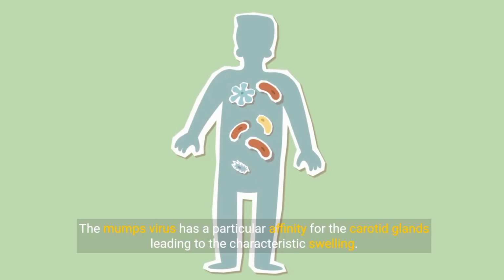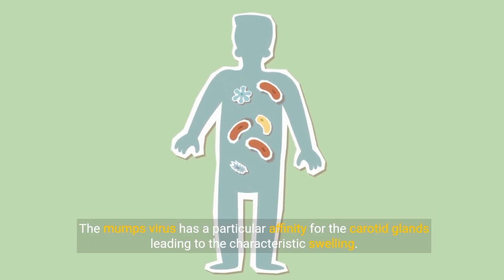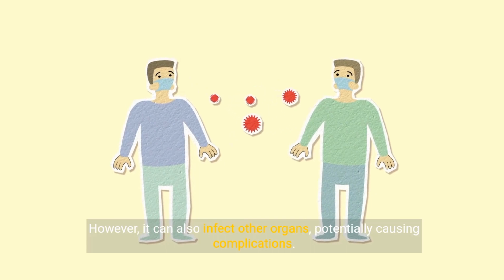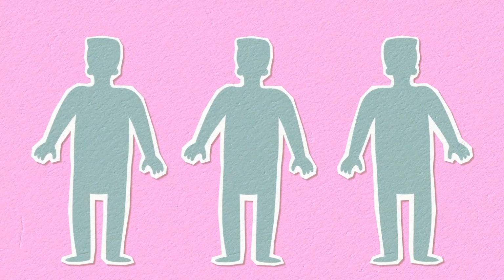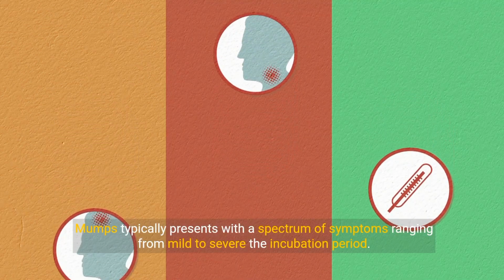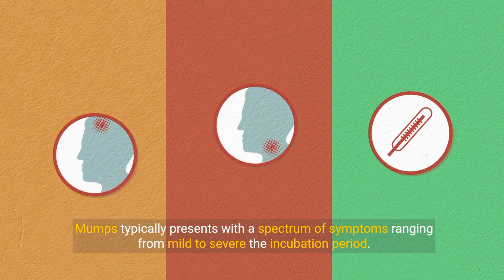Mumps Virus 🦠A Puffy Childhood Foe| Protect Your Children's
Mumps, a disease characterized by puffy cheeks and fever, has been a childhood nuisance for centuries. While less common today due to widespread vaccination, understanding its history, causes, symptoms, and management remains important. This comprehensive dive into mumps will explore the disease from its historical roots to modern-day prevention and treatment.

Mumps used to be a common childhood illness!   Learn about the mumps virus, its symptoms (like those puffy cheeks!), complications, and how the MMR vaccine protects you.

StayHealthy [0:00 Intro]
MMRVaccine [4:00]
AskYourDoctor [5:00]

Mumps,  Mumps Complications, MMR Vaccine, Childhood Diseases, Vaccination, Public Health